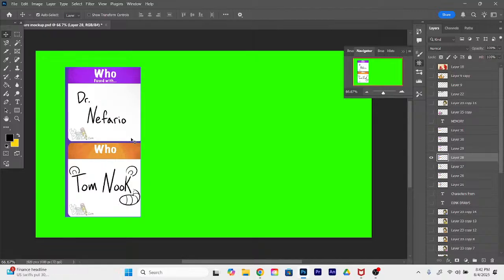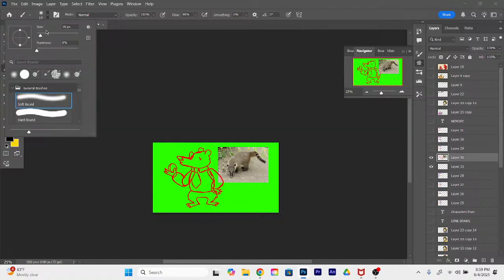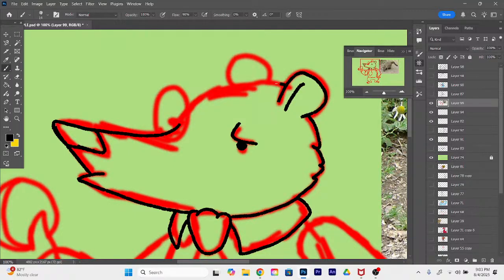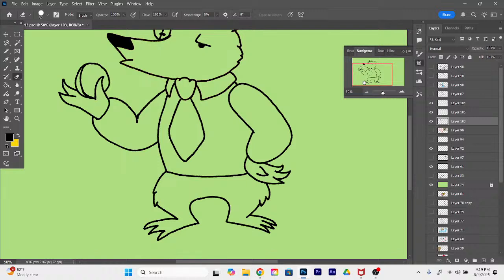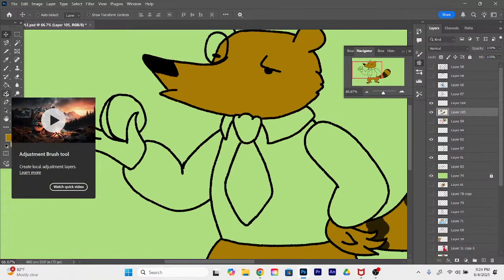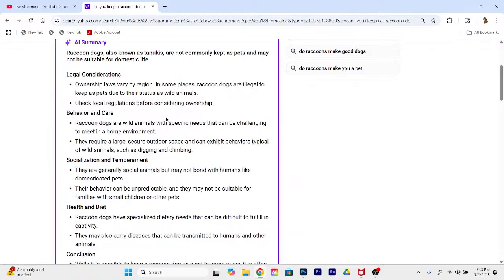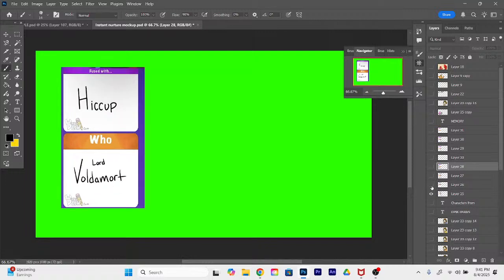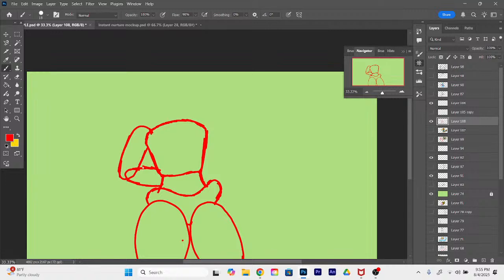DINK DRAWS CHARACTERS FROM MEMORY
HAHAHAHAHA skibidi